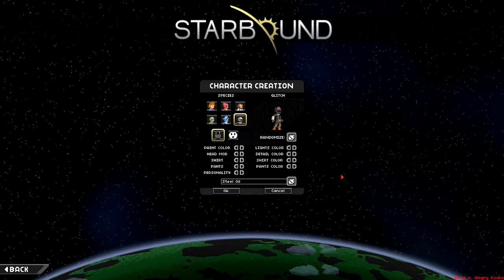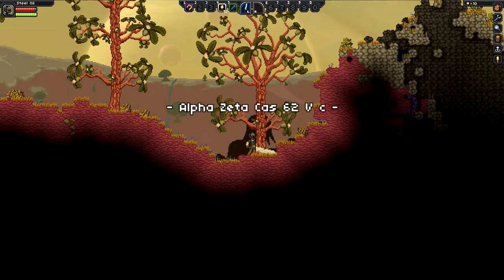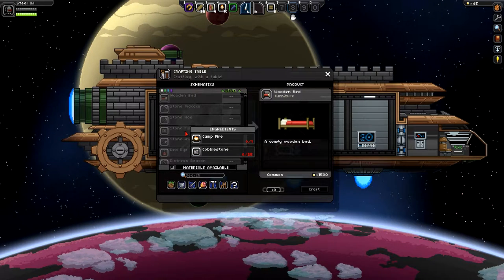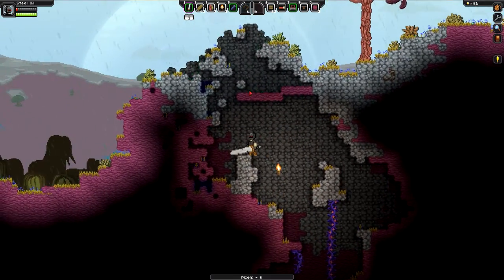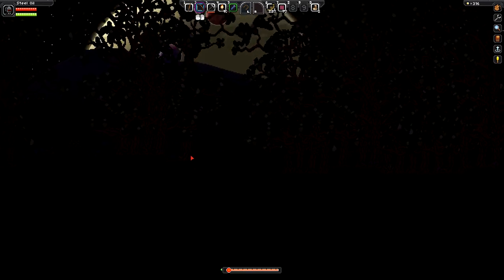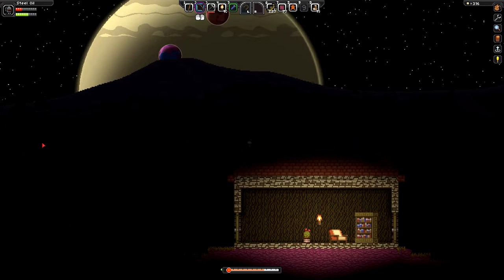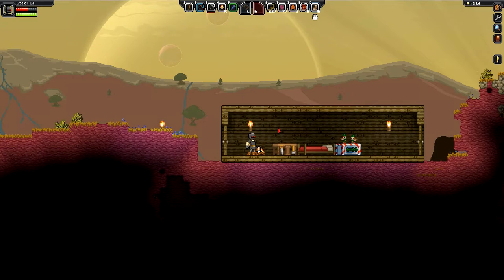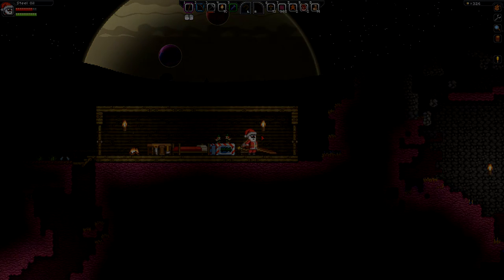Let's Play Starbound E16 There's been an update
There's been an update and I'm excited to start playing agian.